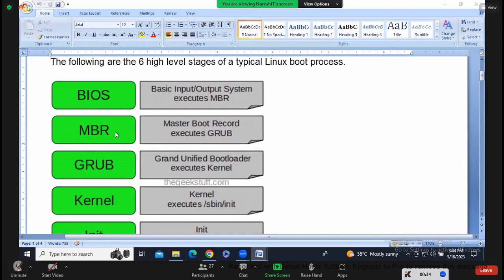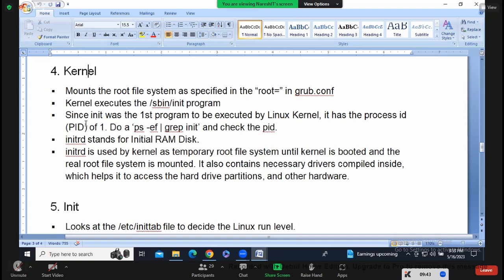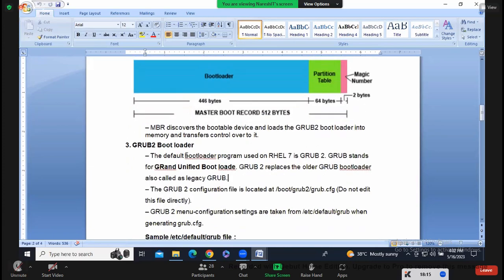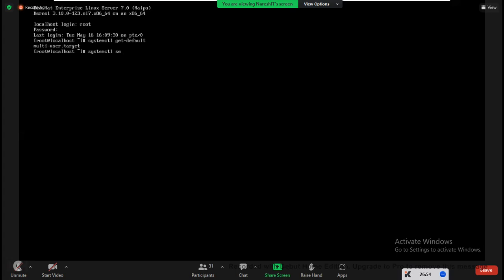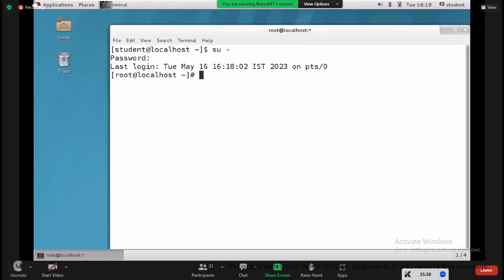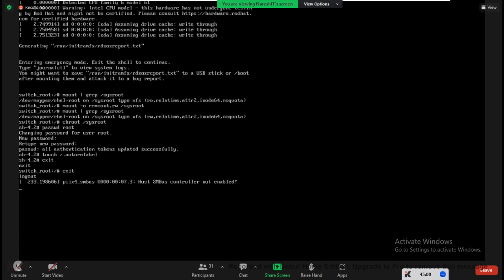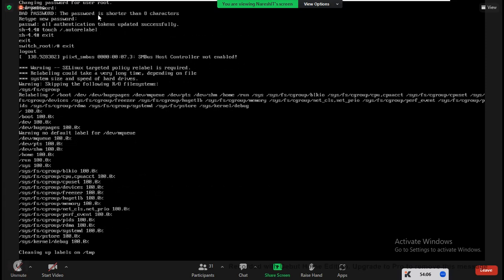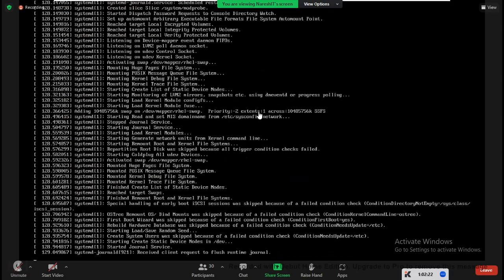Unix Linux 16 May 23